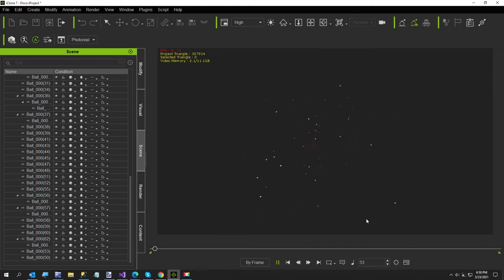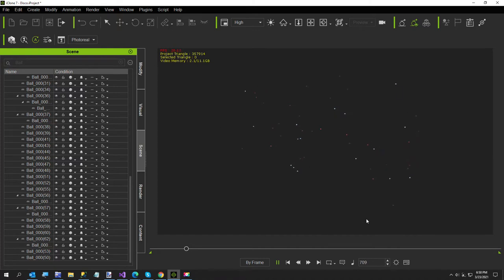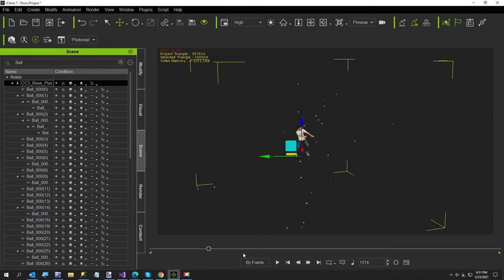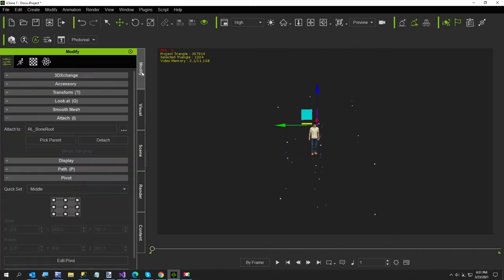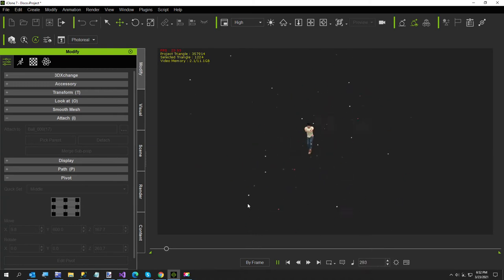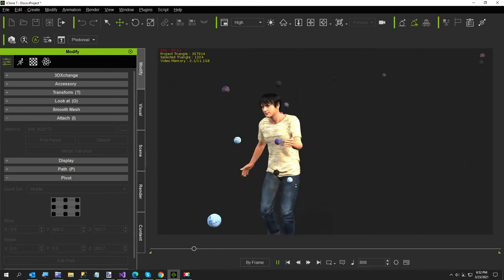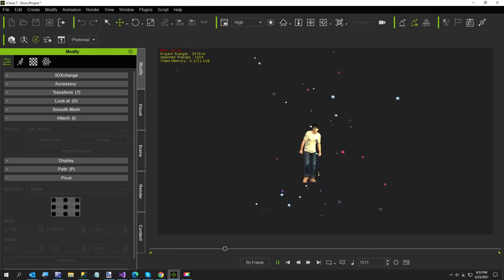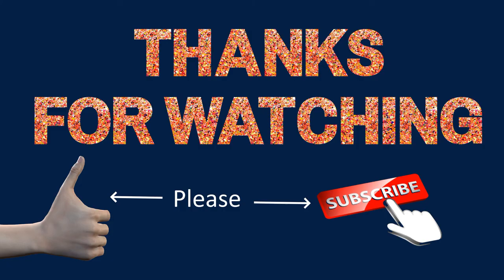IClone - How To Create A Swarm Effect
In this short (3 minute) video I show I created a "swarm" of dancing spheres, by attaching balls to a different body part, or to other spheres.

Then I applied a dance motion to the character, and hid the character and showed all the spheres and it looks pretty random.

I might slow down the speed in a video editor if it seems too fast.